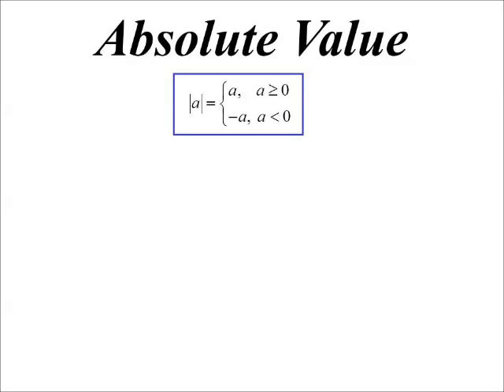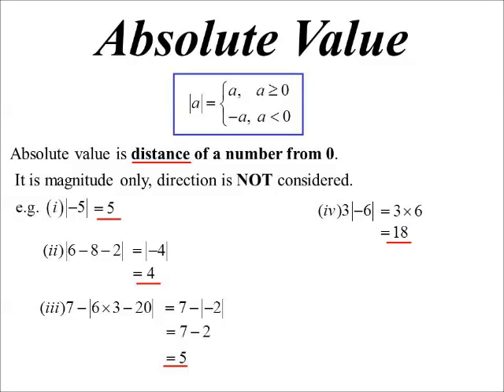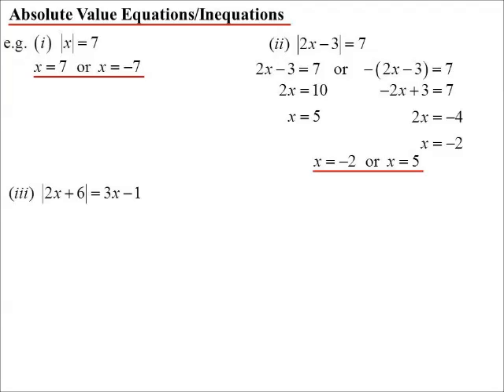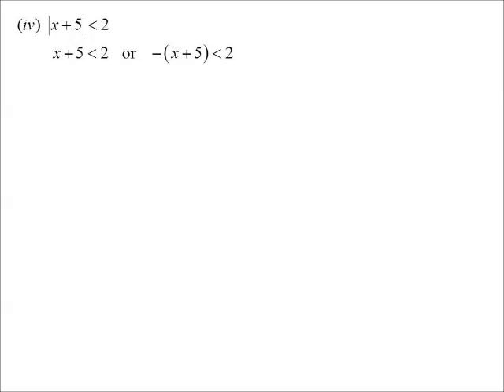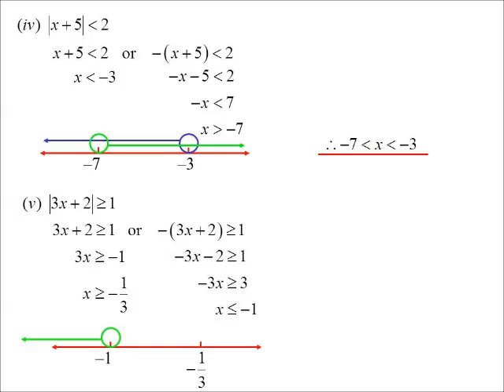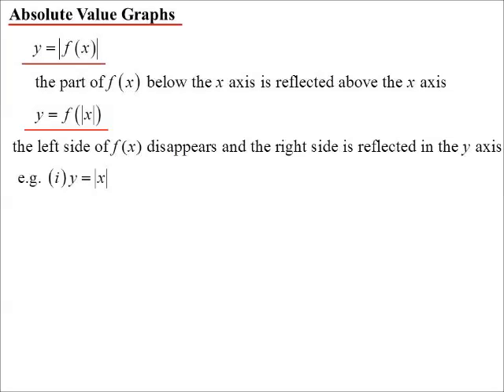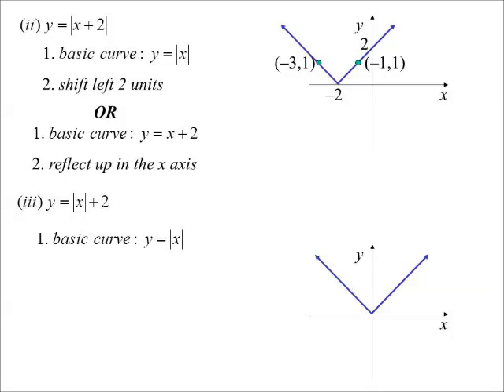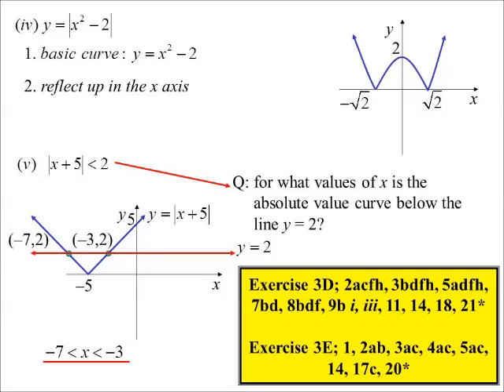11X1 T03 04 absolute value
Introducing the absolute value function and its use with equations, inequations and curve sketching.